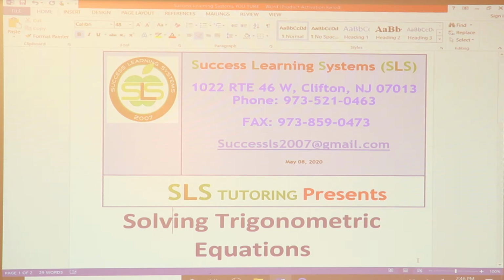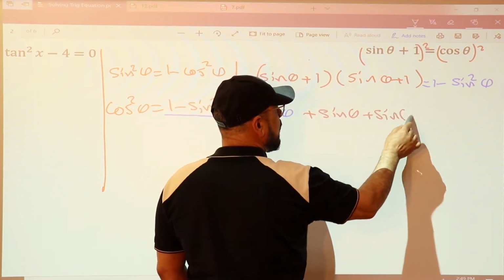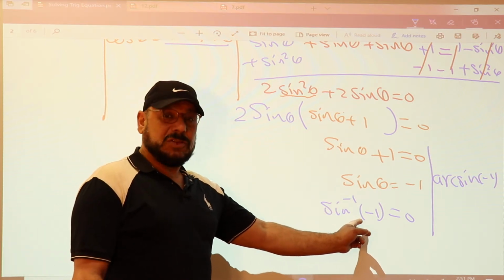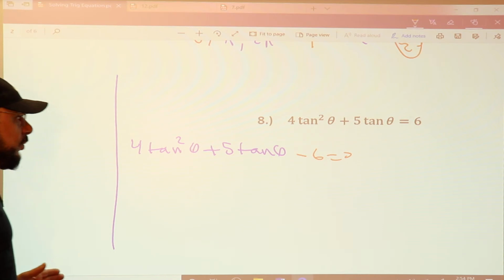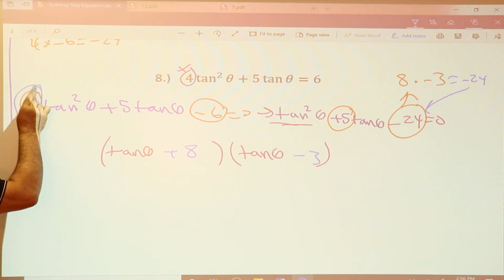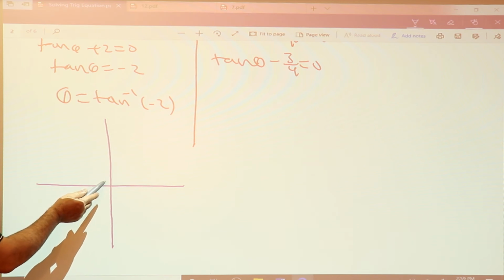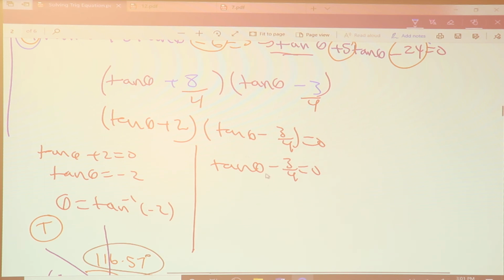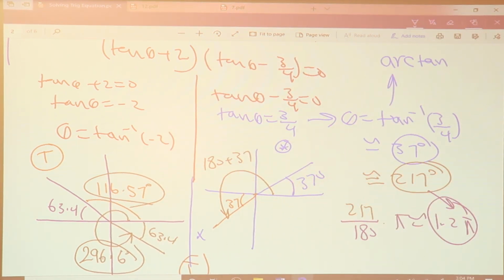Solving Trig Equations Part 3 ( Algebra II and Pre Calculus)